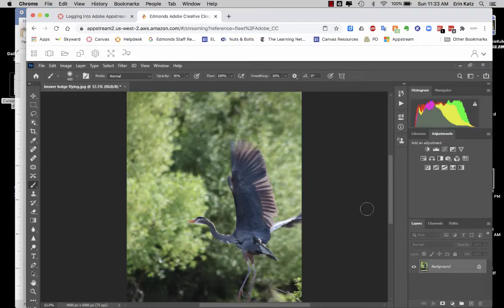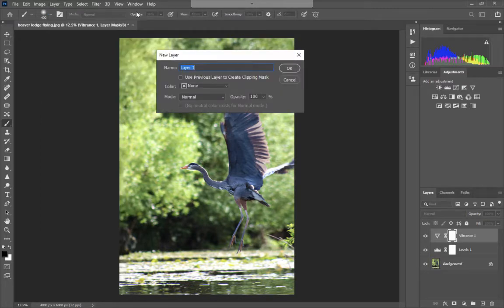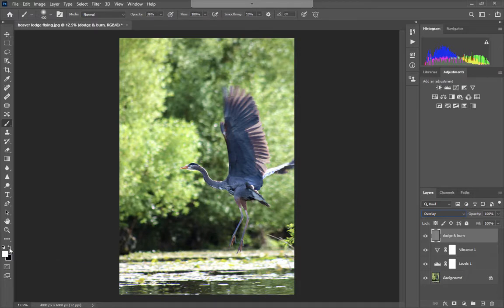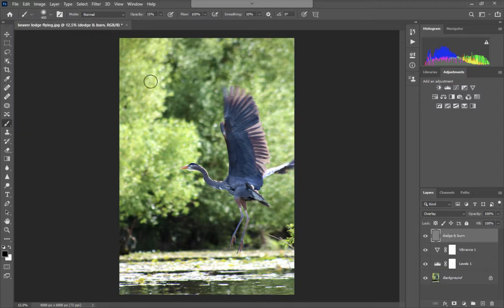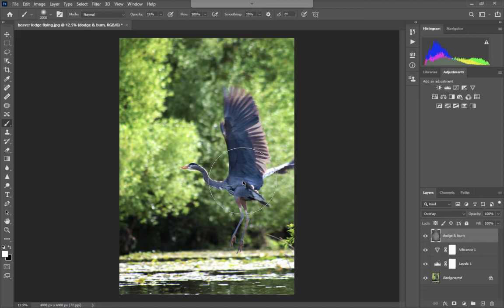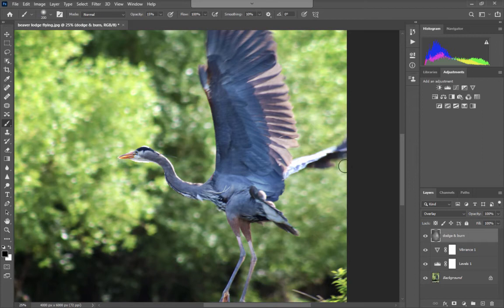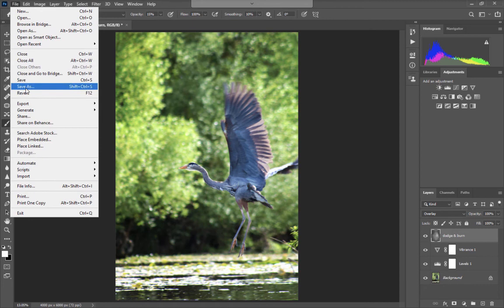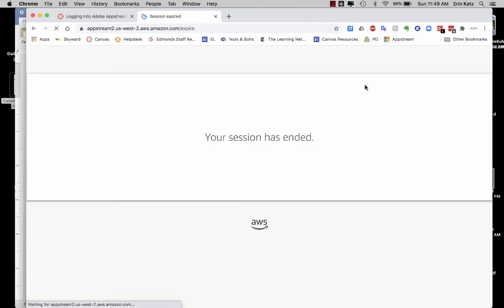Dodge & burn tutorial